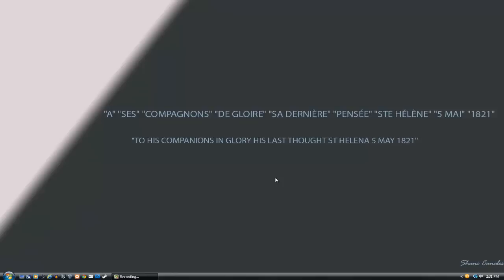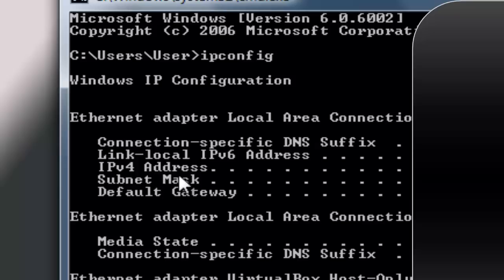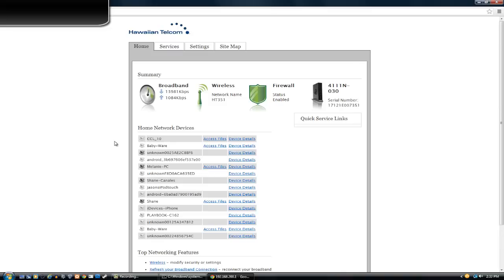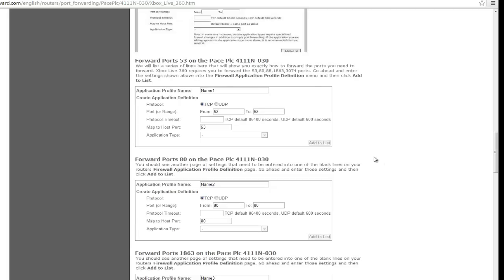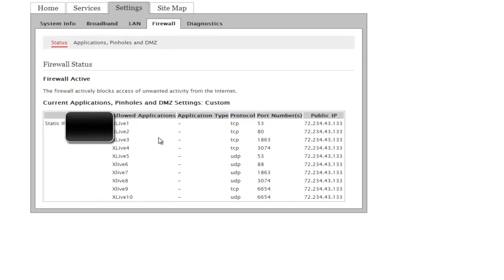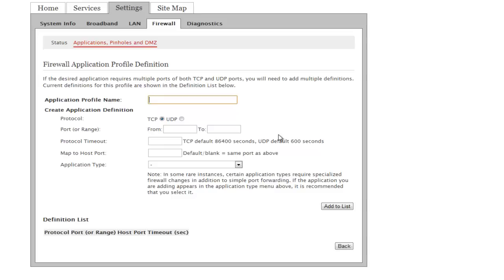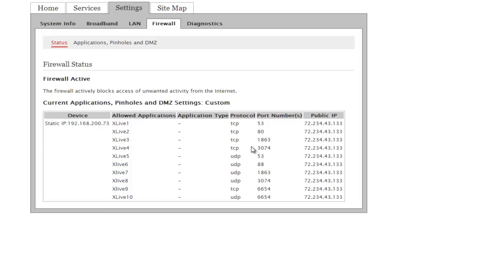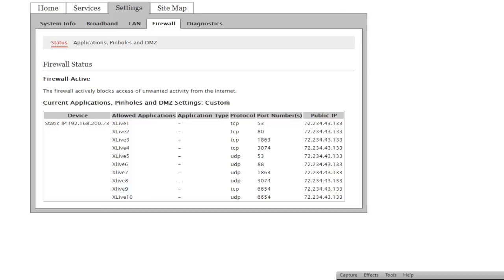Xbox 360 Can't Connect to Xbox Live(8015190E ERROR FIX)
PORTS:
tcp 53
tcp 80
tcp 1863
tcp 3074
udp 53
udp 88
udp 1863
udp 3074
tcp 6654
udp 6654